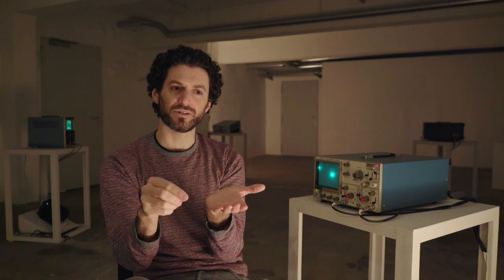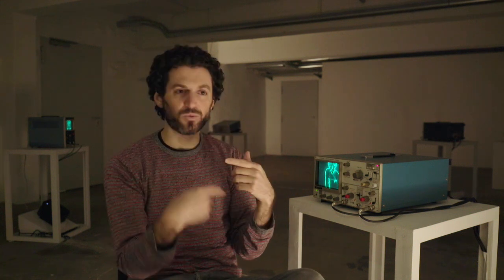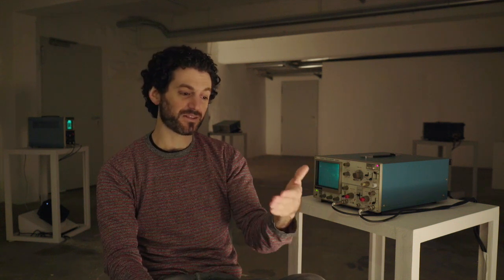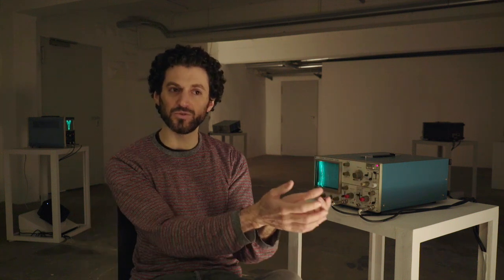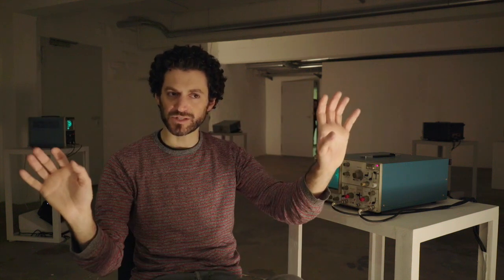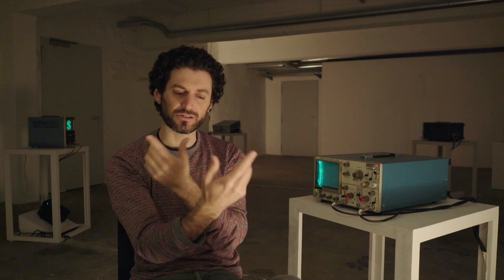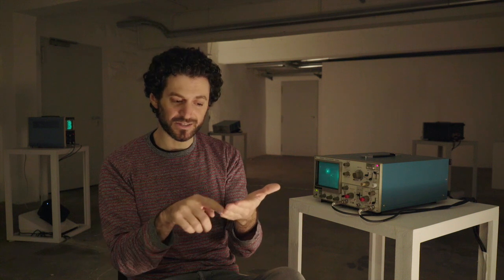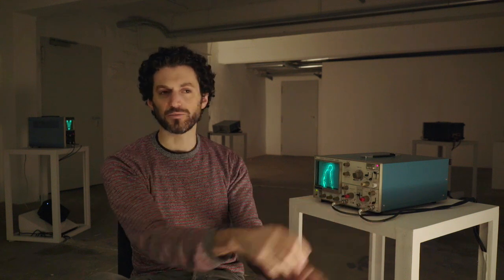Moving Ideas.arts - Ted Davis - Part 02 of 02 [EN]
@ 19.04 - LASER LETTERS is a collaborative work between Ted and his students

Ted Davis is a Media artist working at the intersection of art, coding and design.
He started programming as a teenager and as student of design he got fascinated by the outcomes of glitches, i. e. intentionally causing errors in media that surprises the viewer on the surface.

PART 01
Every coder is a creative mind, says Ted Davis, but creative coding deals with code in a playful way allowing code to become art.
In his artwork QUANTIZATION IN MOTION he picked up the  pioneering work of Eadweard Muybridge's HORSE IN MOTION and visualizes the effects of pushing key components of JPEG compression, demonstrating the rich set of aesthetics a digital image holds within.

The interactive installation THERMAL PHOTOBOOTHBAND can be installed over several floors and incorporates the viewer in this work. With a winch and a looping strap the picture of the viewer in front of a camera can be printed on a photographic paper creating an artwork in constant fluctuation.

PART 02
FORMBIT is both generative and interactive. Ted Davis created an interactive translation of a 2-dimensional design from the viewer (on a tablet) and its extruded 3-dimensional form projected across a wall. The work creates an environment for the viewer to become immersed by. Not only can the image be influenced by the visitor, but also the sound, mapping the luminosity of physical space to a synthesizer’s frequency and amplitude.

EXHIBITION TOUR
The media artist Ted Davis guides us through his current exhibition "OscillTypo + OscillBody" at E-Werk Freiburg. It is a fascinating interactive installation where the viewer's moving images is auditorily and visually recorded and played back by four oscilloscopes for a short period of time.

► MORE ABOUT Ted Davis AND HIS WORK ◄

► Moving Ideas - SOCIAL MEDIA ◄